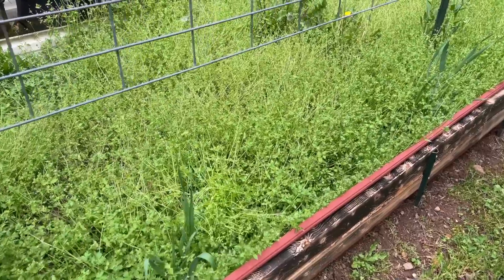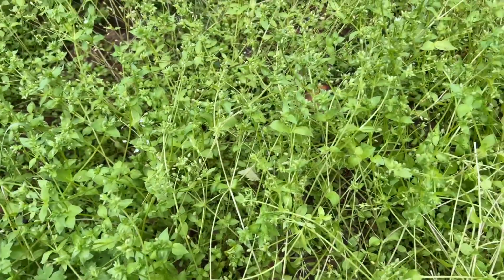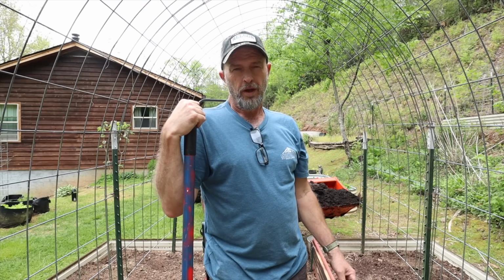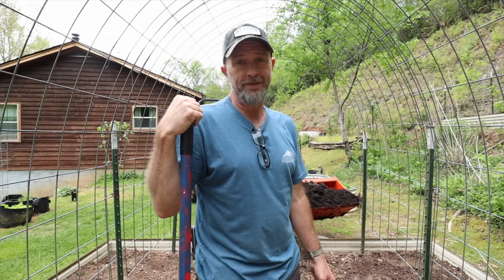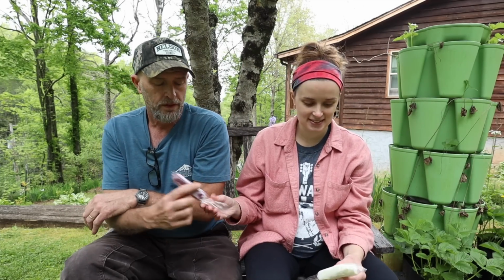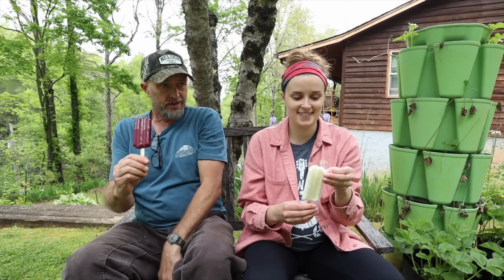How Did We Ever Make it Without the Tractor?! - Filling Garden Beds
Now I don't know how we did it all those years using buckets and a wheelbarrow to fill garden beds. Using the new tractor, it took a fraction of the time.